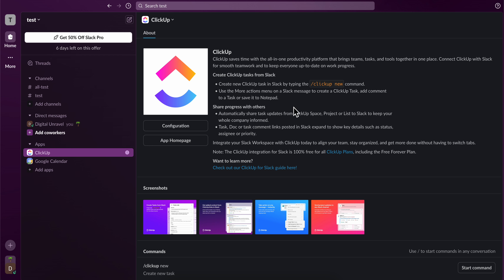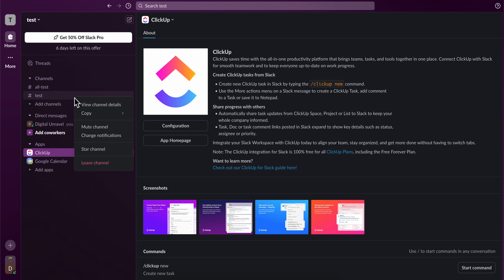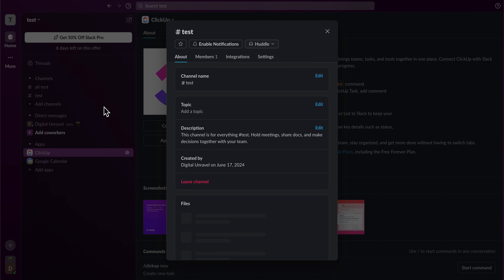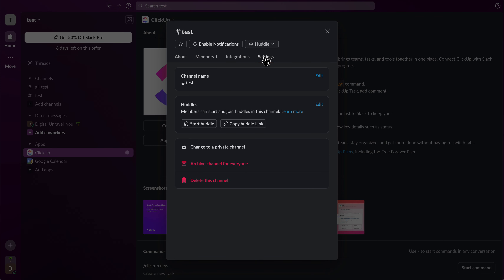HOW TO DELETE CHANNEL ON SLACK (2025)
HOW TO DELETE CHANNEL ON SLACK

In this video we show you HOW TO DELETE CHANNEL ON SLACK. If you want to know HOW TO DELETE CHANNEL ON SLACK then this is the perfect tutorial for you.